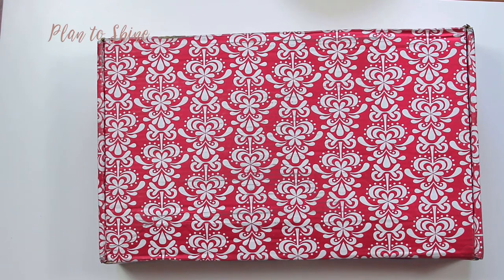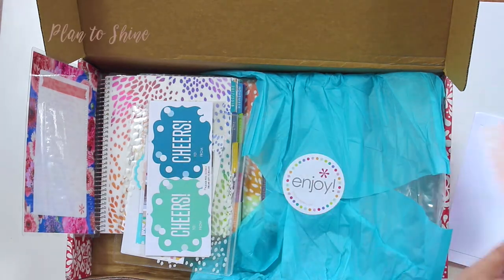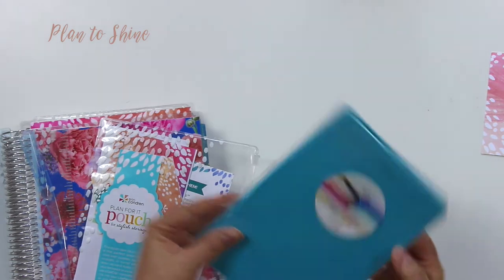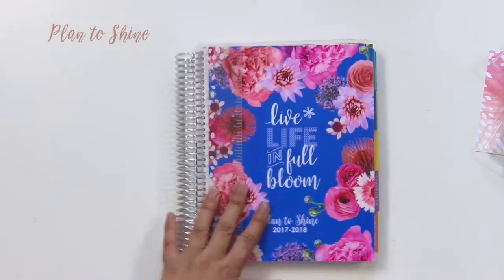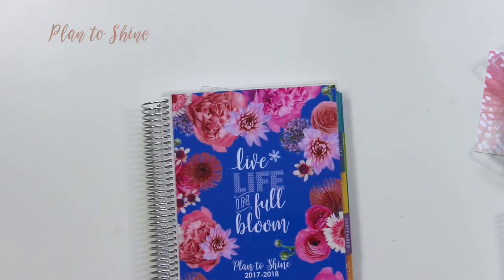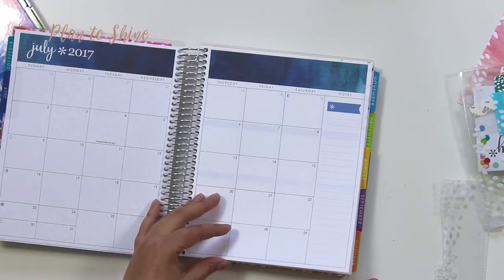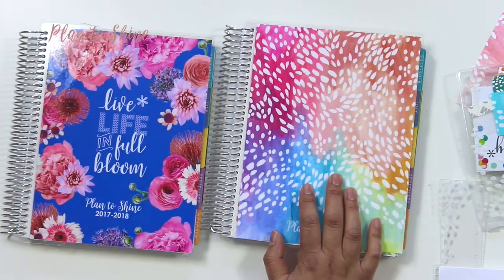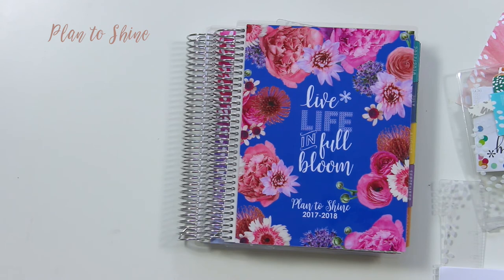Erin Condren Unboxing/ mistake in my order | Plan to Shine